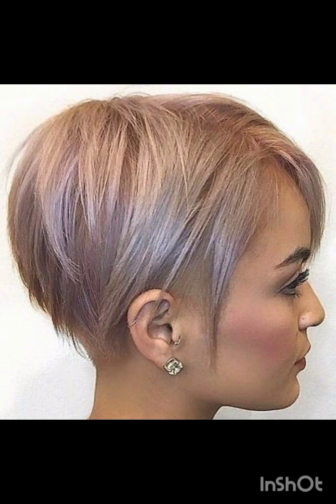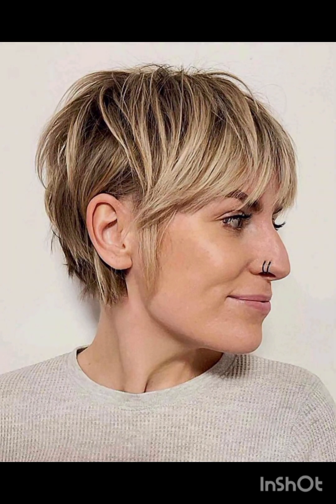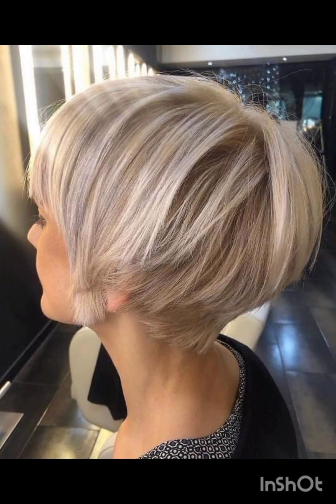Silver Short Pixie❤️Haircut Transformation 2024 | Boy Cut For Girls | Undercut Pixie Haircuts